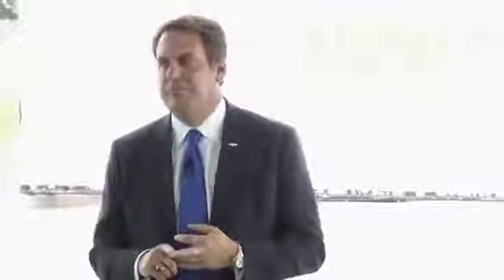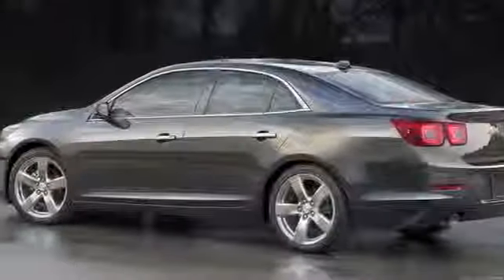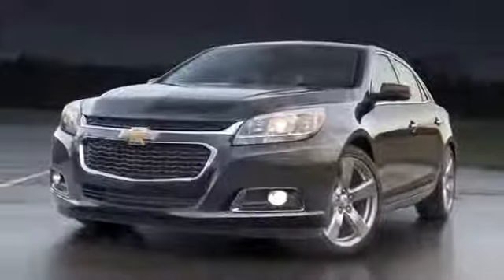Chevrolet Malibu 2014 Reveal Press